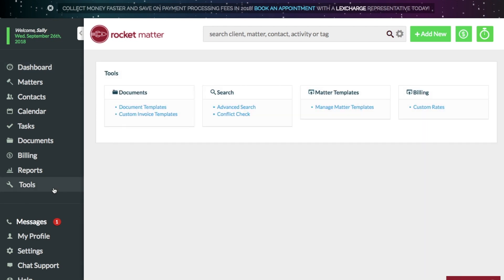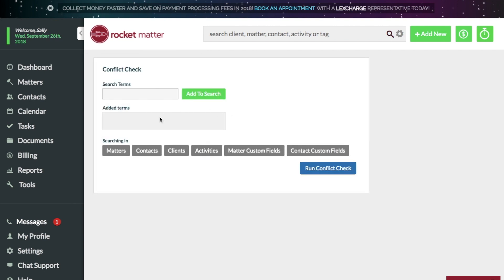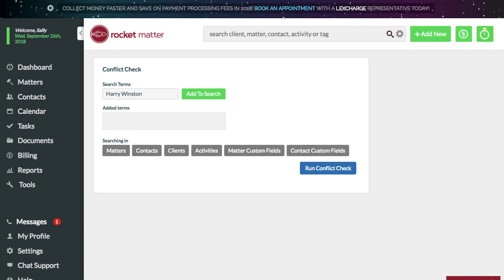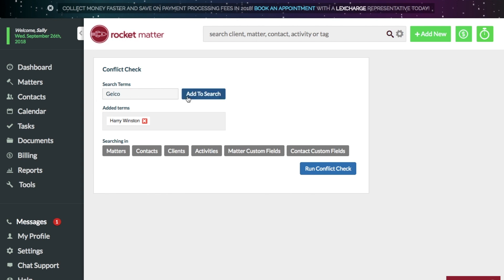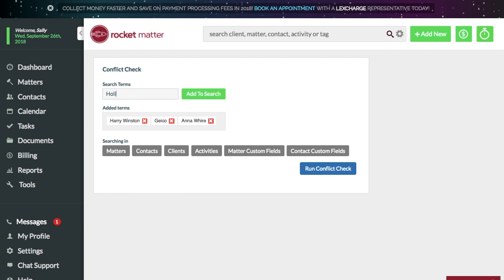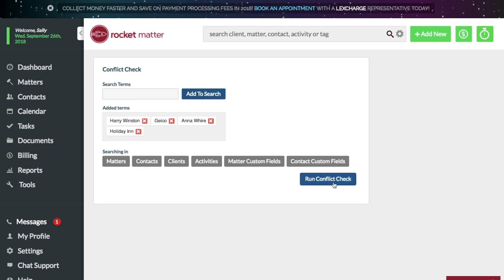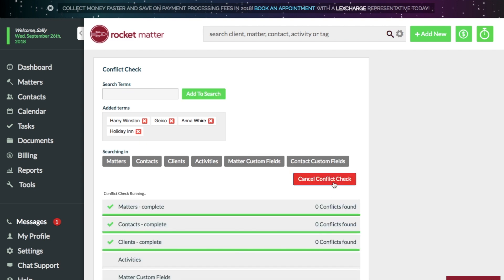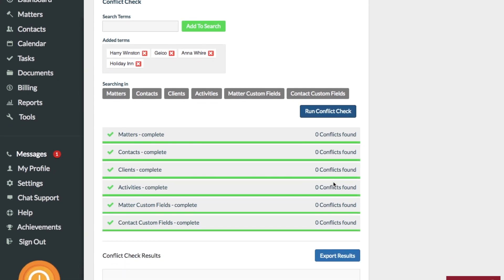Wednesday Wisdom- Conflict Check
Rocket Matter’s conflict check can help you narrow down the possibilities of a conflict of interest.

Be sure to develop a procedure in which you consider all possibilities; for instance, don’t just search for current client’s, search for past, prospective and declined client’s as well. Consider searching for opposing parties, witnesses or insurance companies.

As with everything, be as thorough as possible as the results will be dependent upon the data you put into Rocket Matter.

It’s always best to avoid a conflict of interest from the start. Start using Rocket Matter's conflict check today!